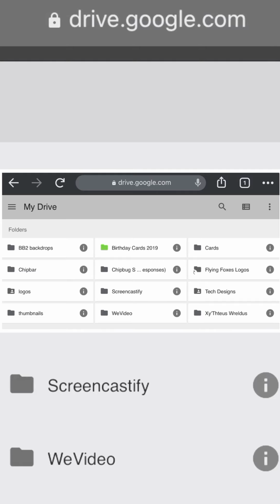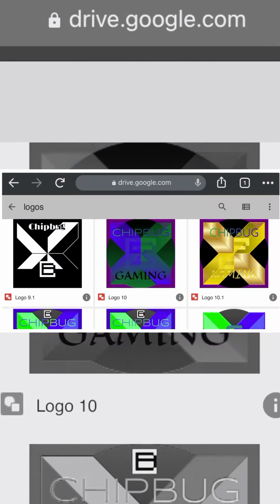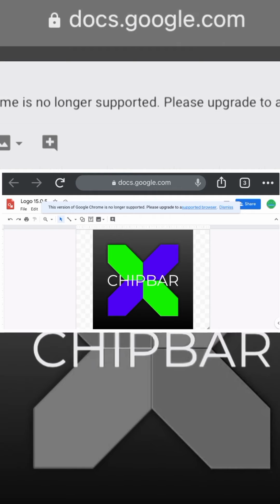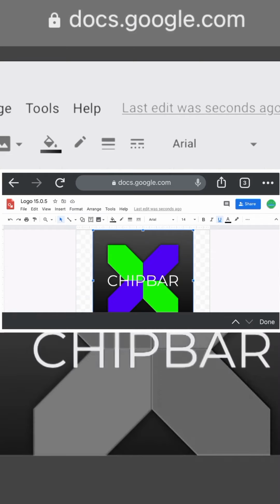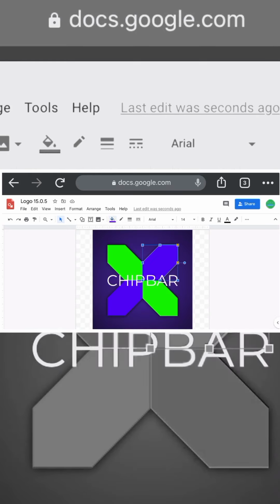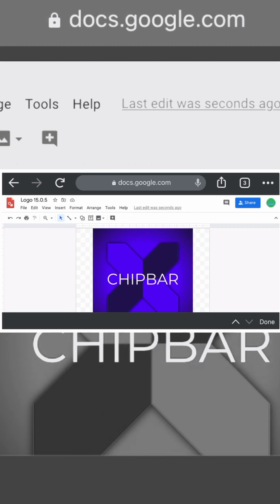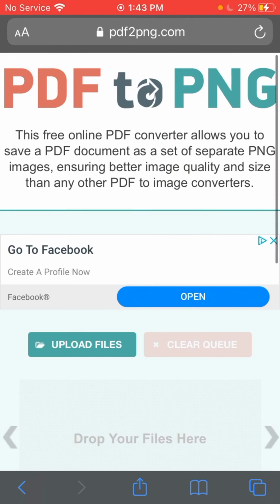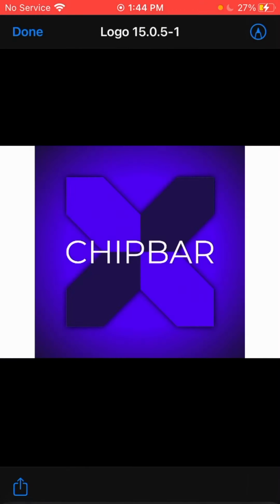How to use Google Drawings on Mobile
Sorry about not uploading yesterday. It’s been a busy week but I have been able to record, edit and upload a video so here it is, a reupload of one of my old videos but this time in 9:16 and I give some extra tips to make it work better. The reason I choose a 9:16 aspect ratio is as an experiment and also I’m kind of lazy and I didn’t want to edit some stuff. So yeah I’m this video I show you how to use google drawings in mobile and how to download them. I hope you enjoy this video!

👉This video’s Outro was made using: iMovie